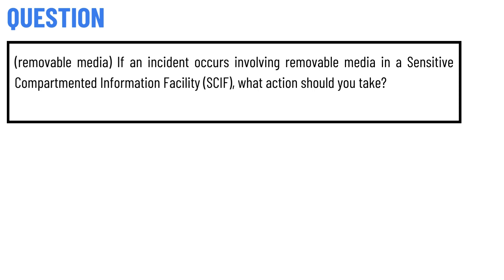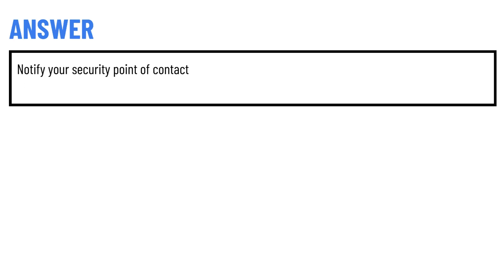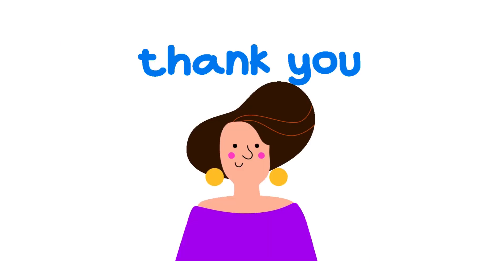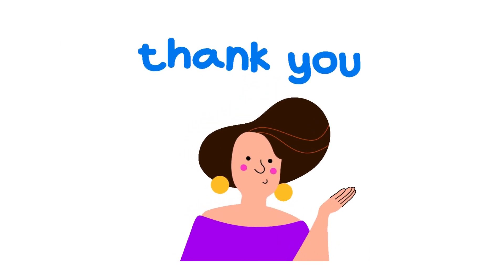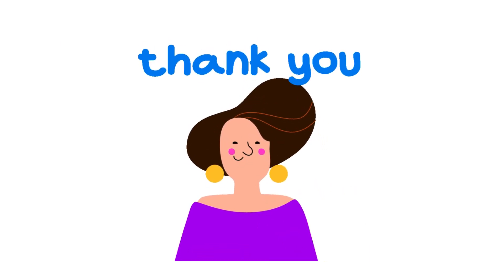If an incident occurs involving removable media in a Sensitive Compartmented Information Facility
(removable media) If an incident occurs involving removable media in a Sensitive Compartmented Information Facility (SCIF), what action should you take?